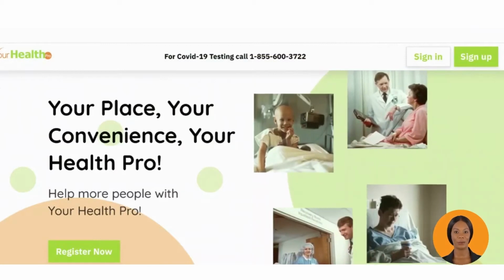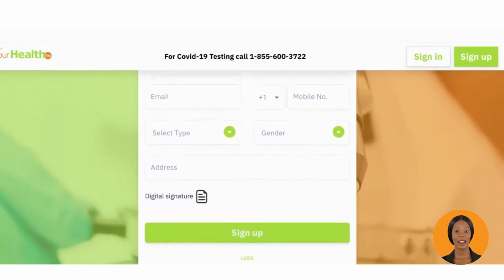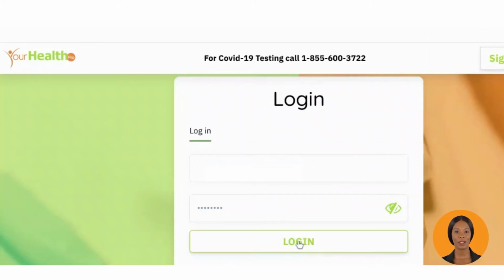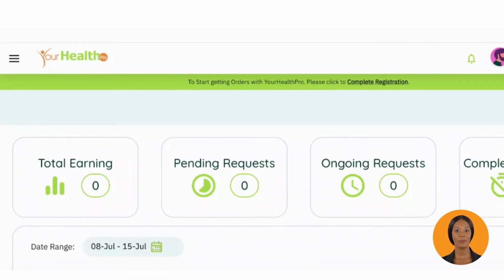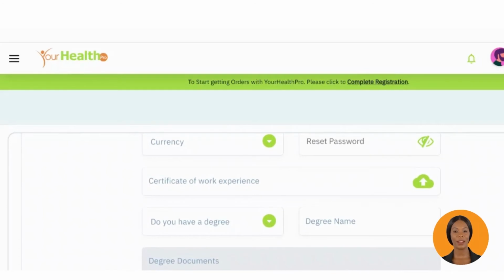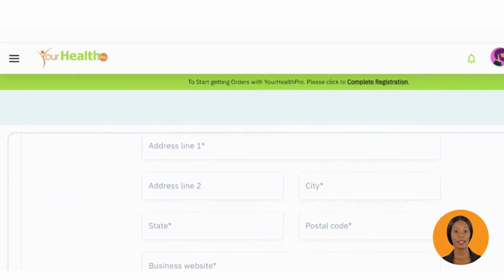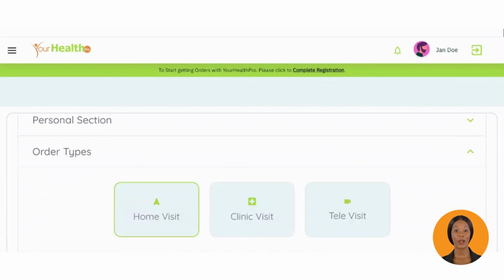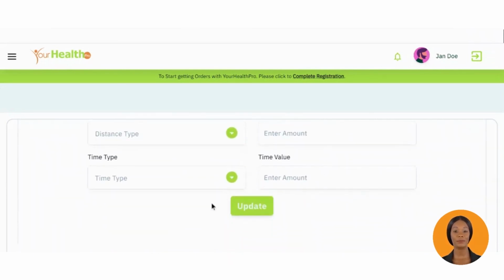Your Health Pro Provider Registration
Your Health Pro Provider Registration Tutorial.  You will see how easy it is to become part of the Your Health Pro Family.